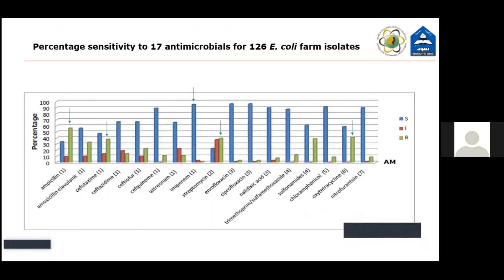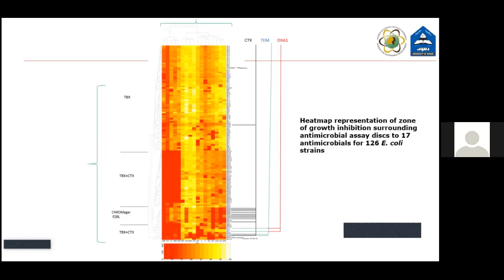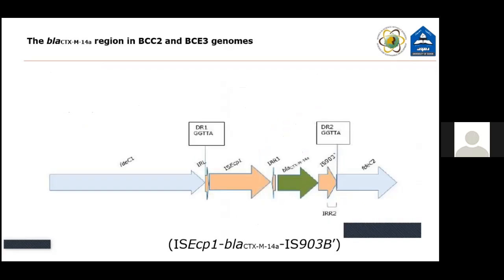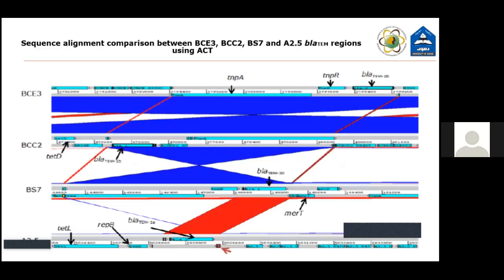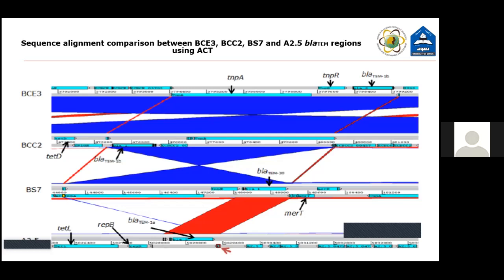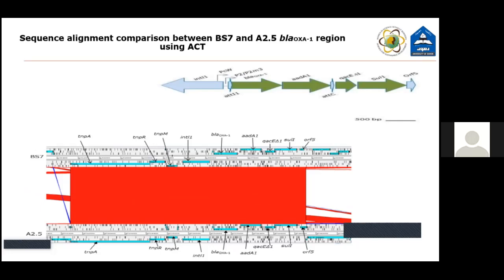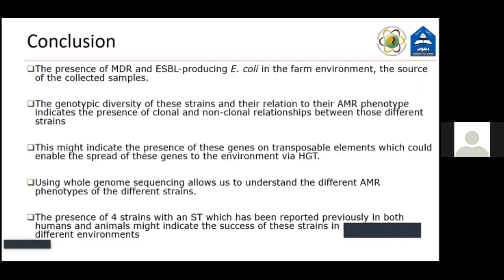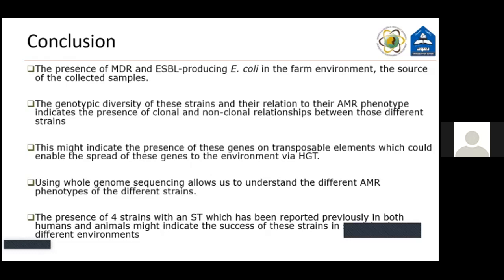WISWB Technical Session (T14) Part-2